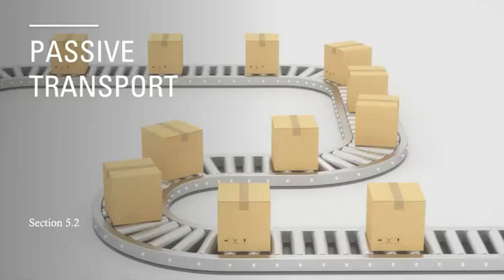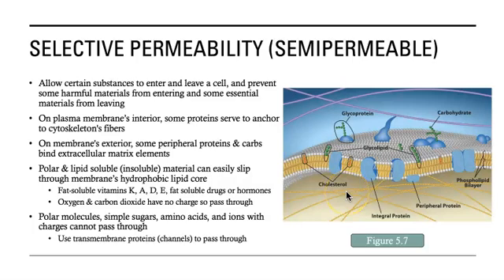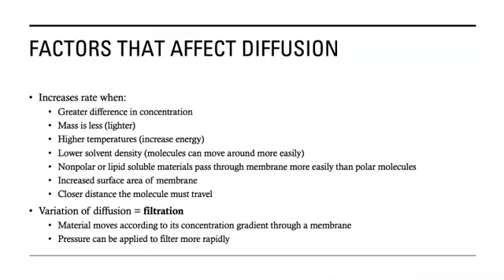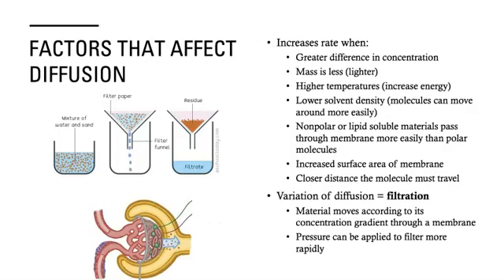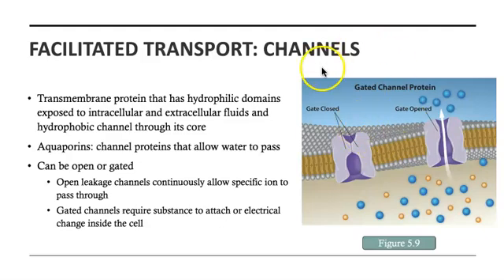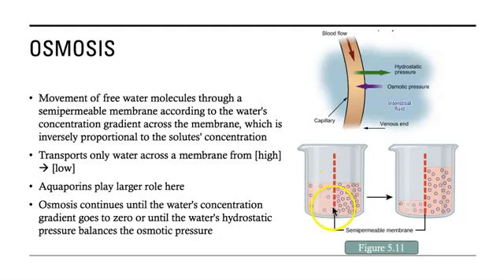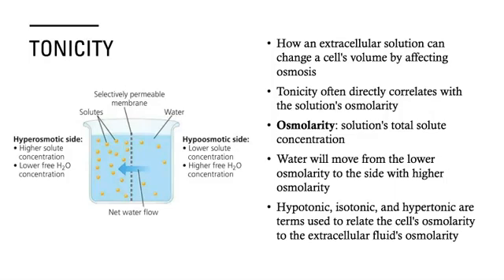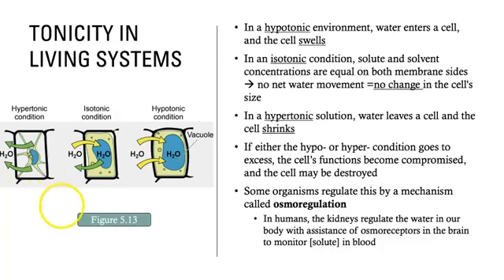AHS 120 - Ch 5.2: Passive Transport